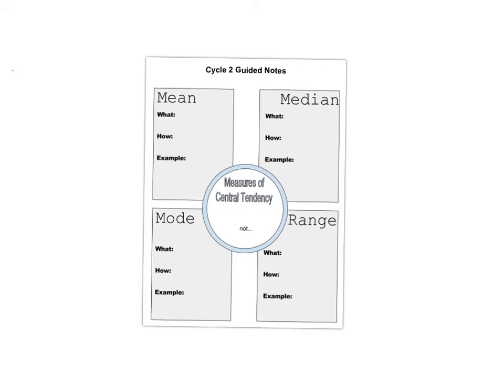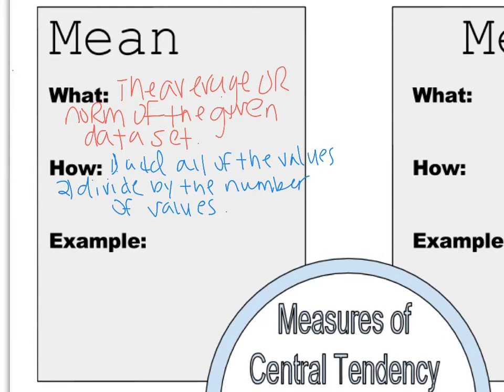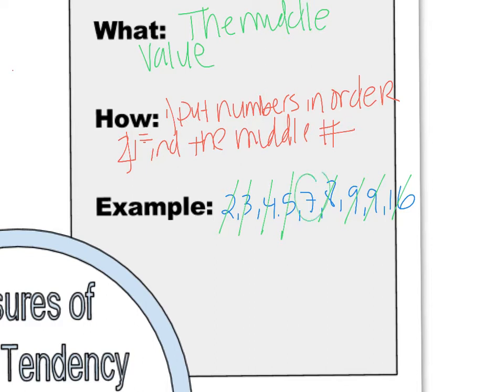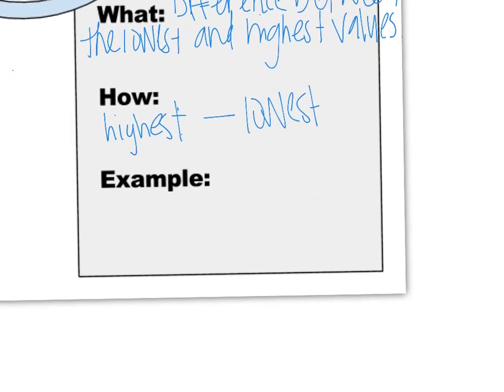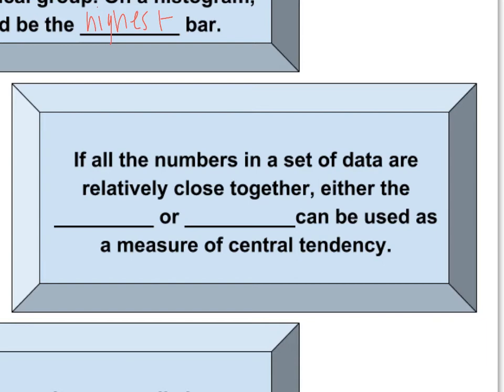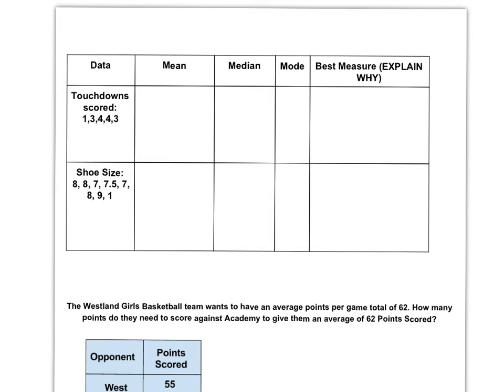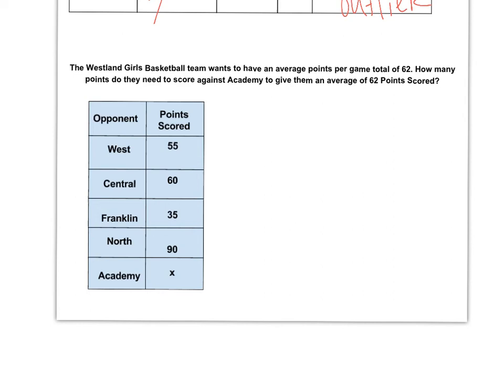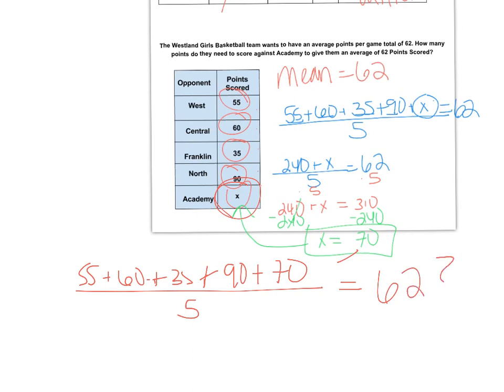Cycle 2 Tutorial Video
This is the video for the notes of our Cycle 2 Packet